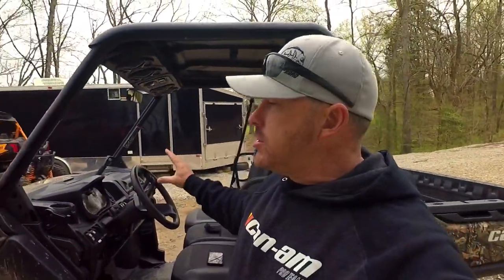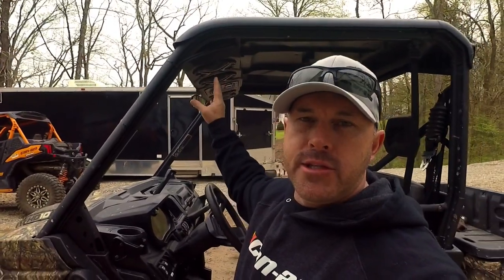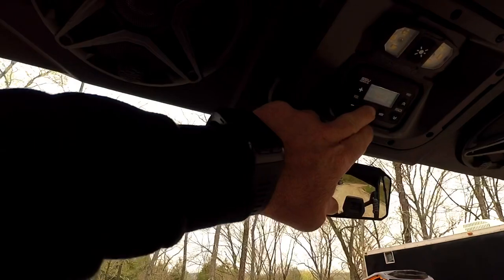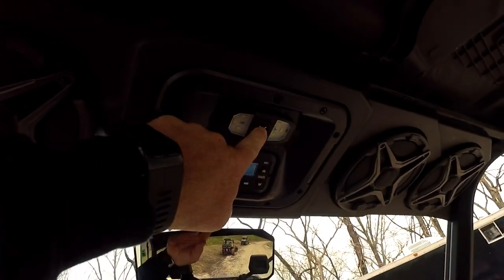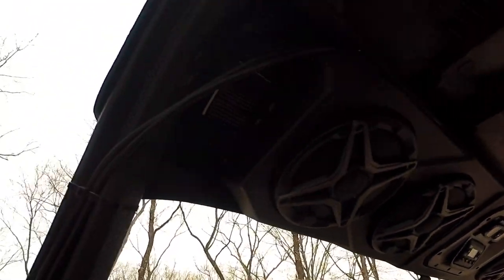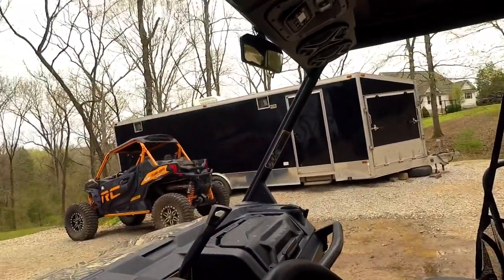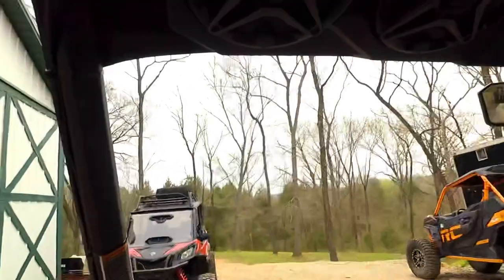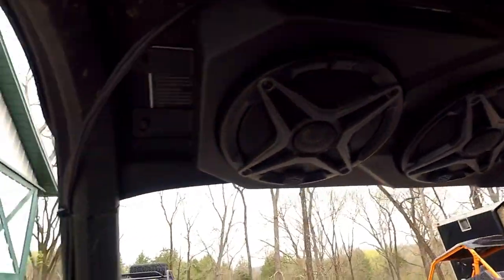SSV WORKS SOUND BAR FOR DEFENDER & RANGER...